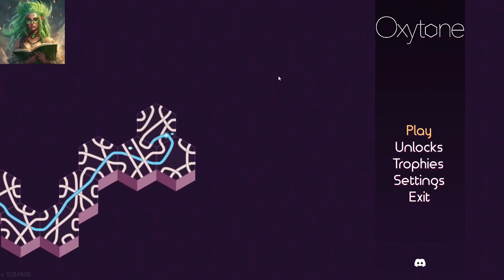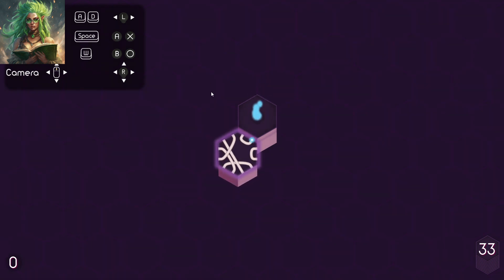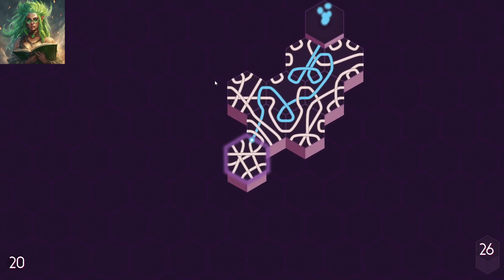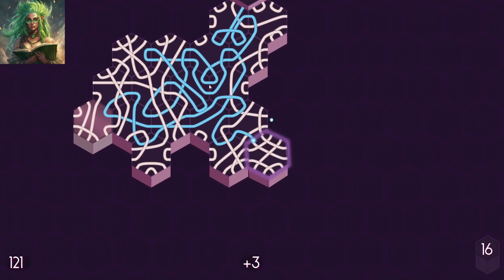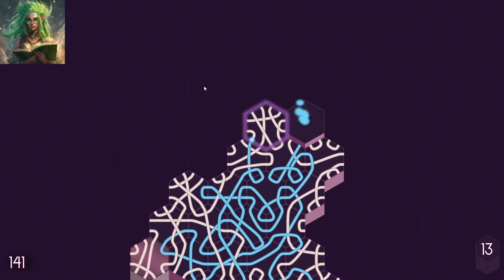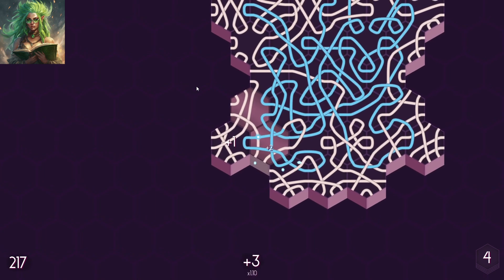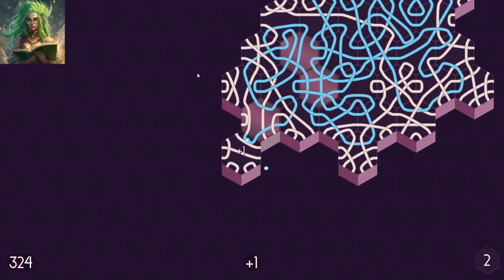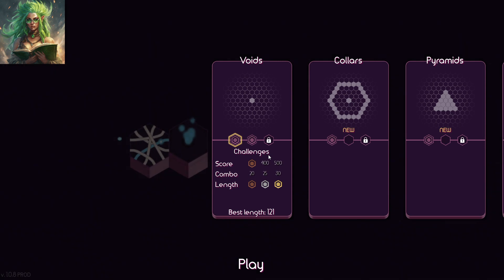Oxytone: First Gold Medal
Do you like chill vibes with Geeky while I struggle through puzzles and have fun? Well this is another game video for you then.